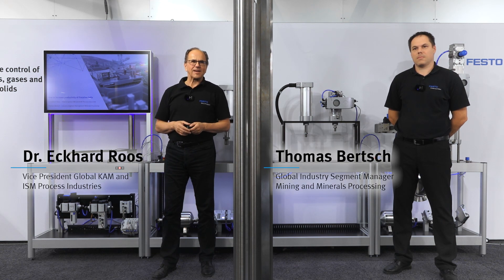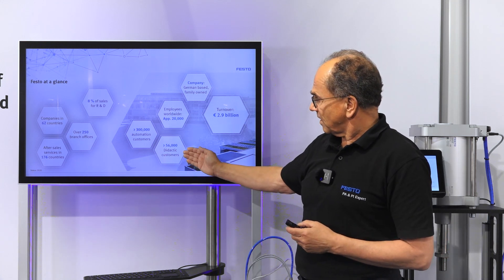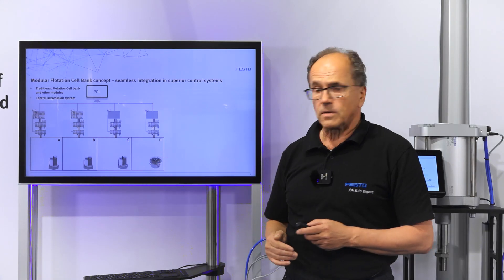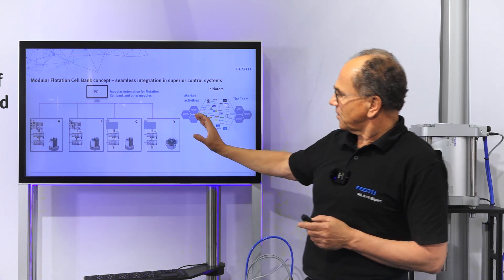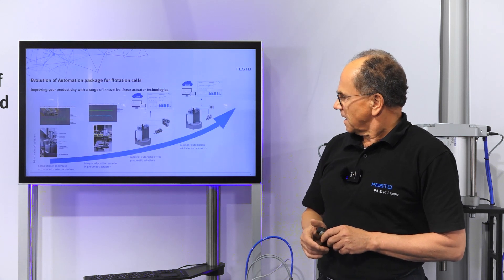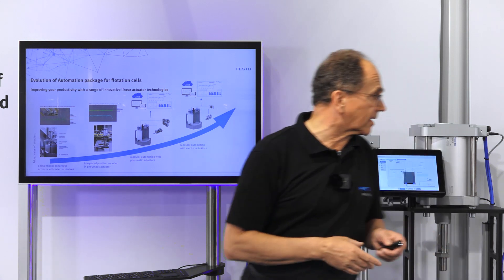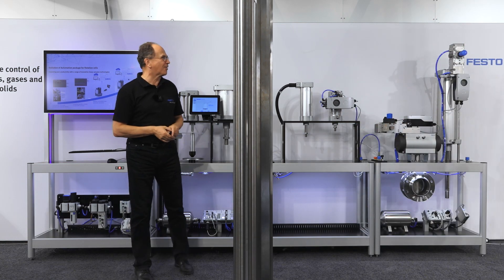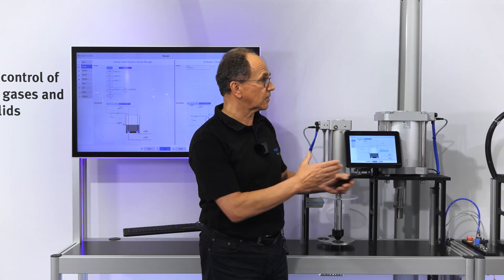Automation of Flotation Cells: Digitalisation and modular plant concepts to increase productivity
In flotation cells precise automation of dart valves is crucial to reach outstanding recovery rates. External linkages and old components result in a lack of control accuracy and frequent downtimes due to failures or recalibration of control loops. Applying modern automation results in more stable processes, less numbers of interventions in process control and by that in increased yield in flotation cells. But new distributed control concepts enable also to bring more intelligence into the field and to monitor the process also by installing tools ‘on edge’.